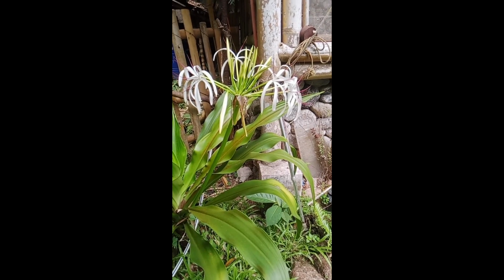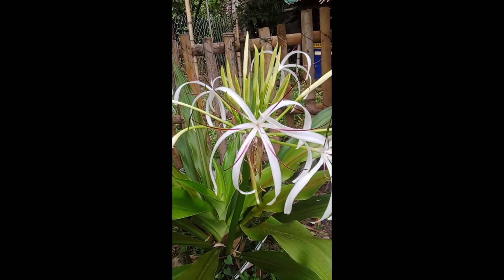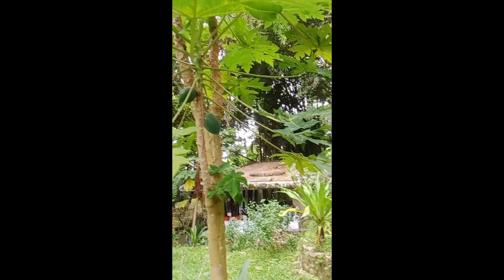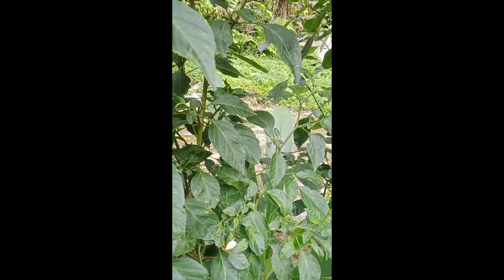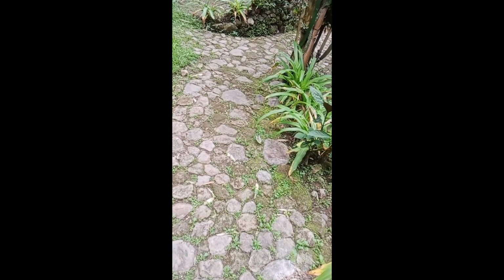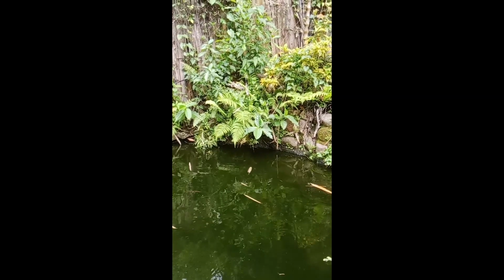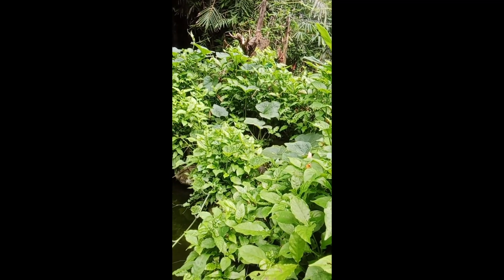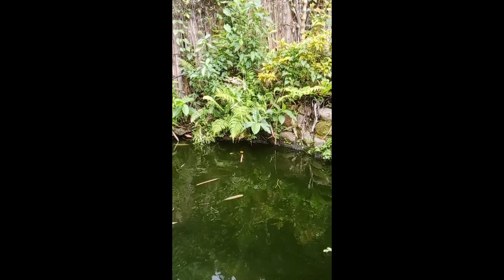Garden Tao July 21 2024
Garden Tao. A pleasant walk through one part of our garden. Spider lily, upper pond, dragon flies, tilapia, lemon grass and more.